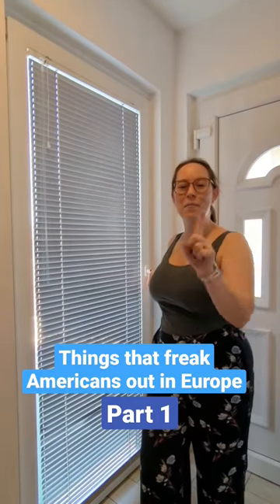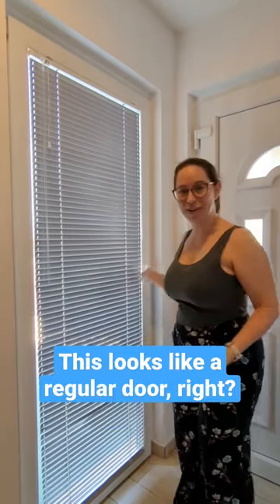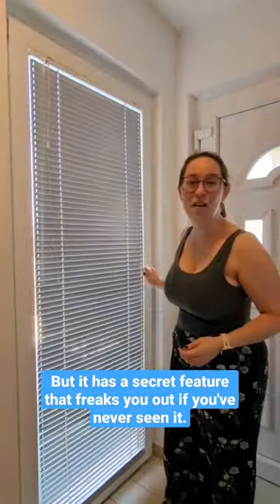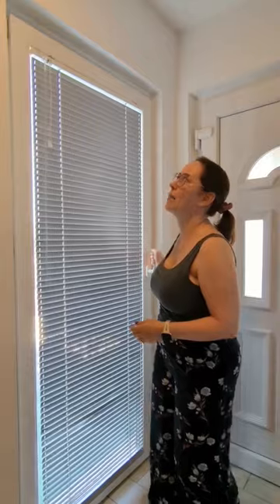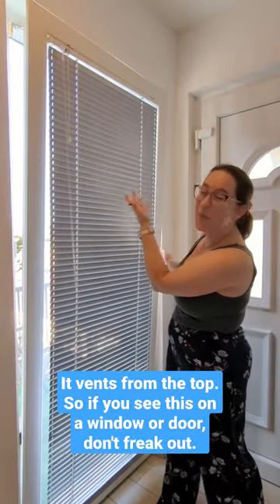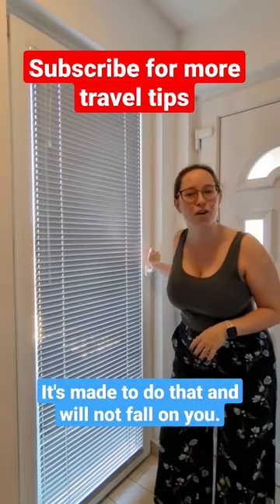Things that freak Americans out in Europe